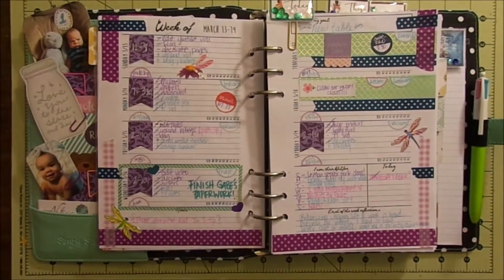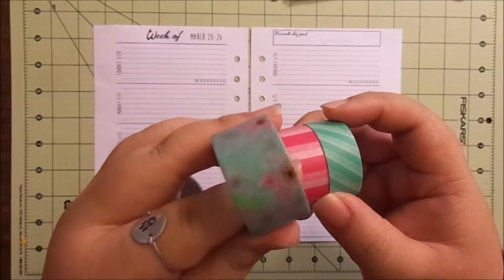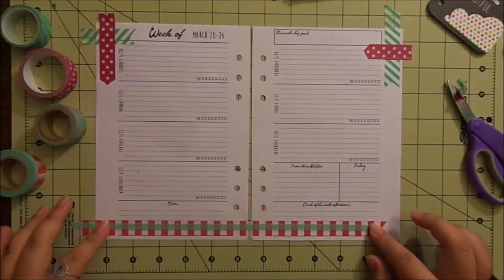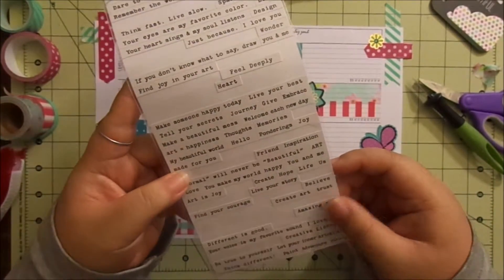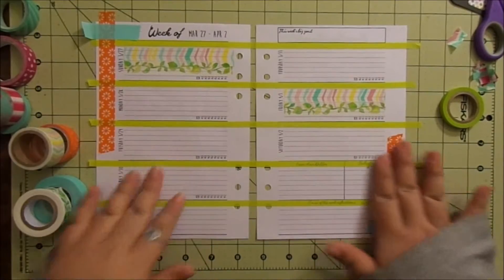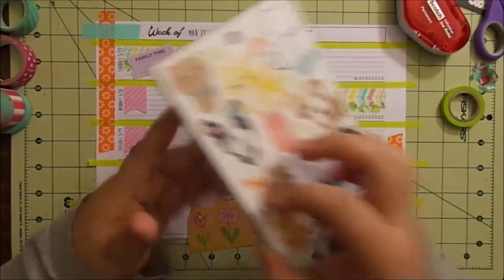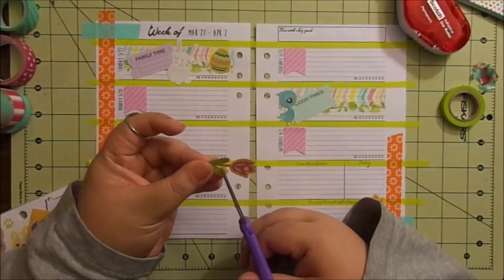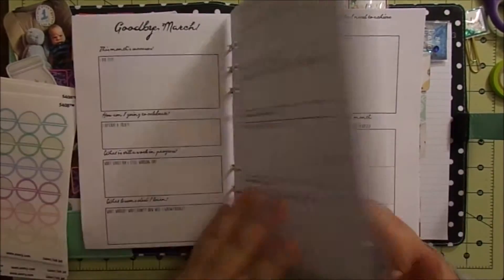Plan With Me: Weeks 12 & 13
Another plan with me! I should change up how I do my layouts. Hmmm.

A bit late but I wanted to show you how I plan. Also, an intro into my planner. Apparently, I like making long videos... Let me know if you have any questions!

Carpe Diem Planner*
BIC Pen*
White Sakura Pen*
Scotch Adhesive Roller*